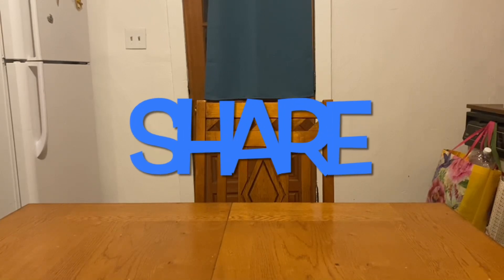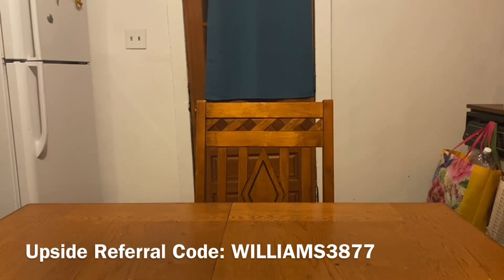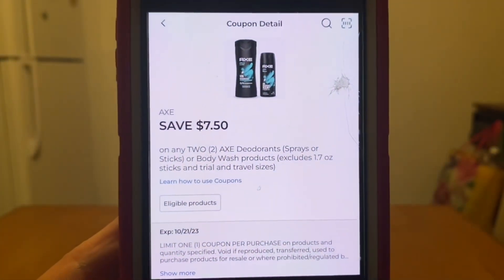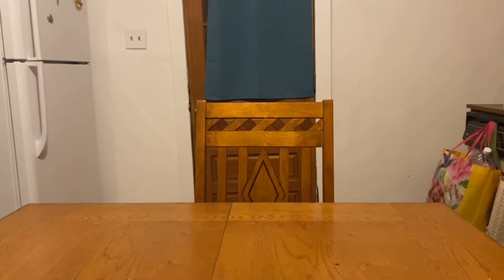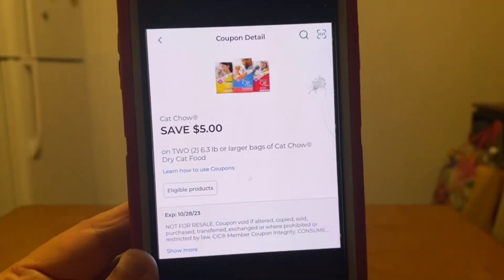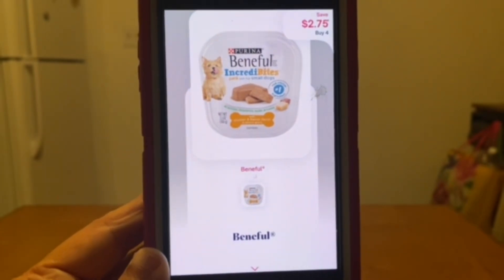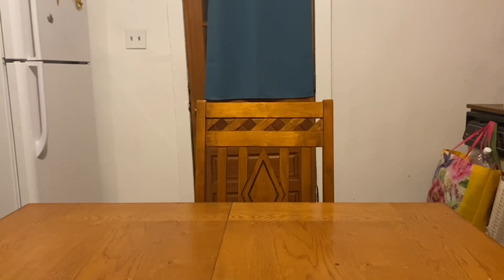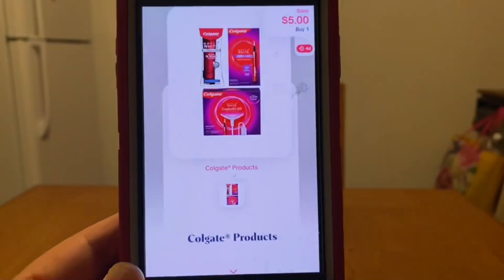2023#639🤑Dollar General Couponing‼️SATURDAY $5/$25 SCENARIOS‼️Must Watch👀👀